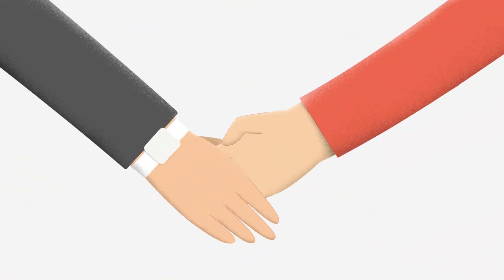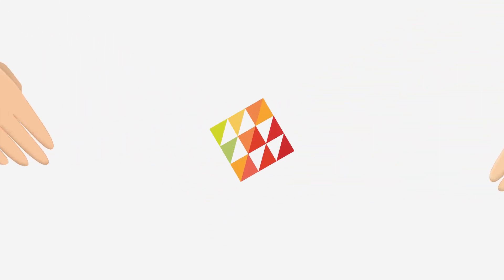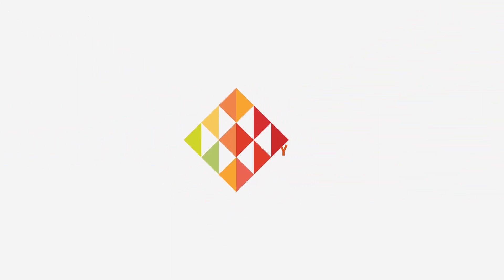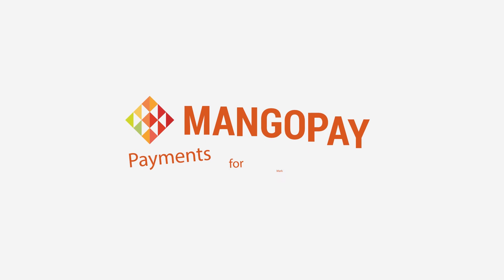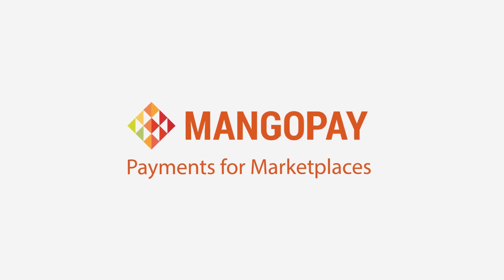MANGOPAY: Payment for Marketplaces